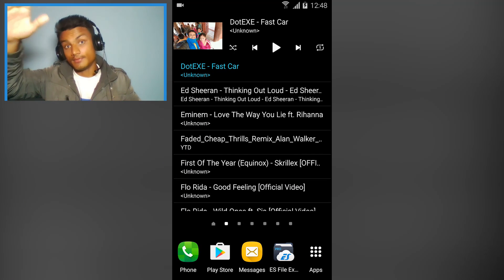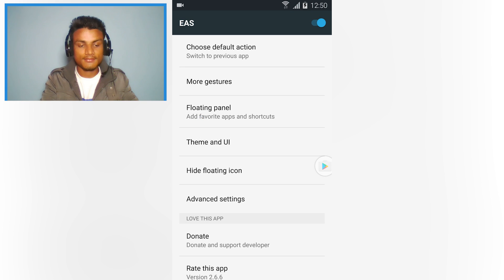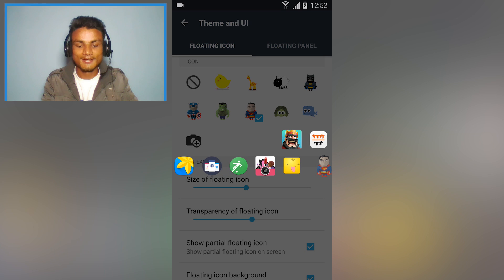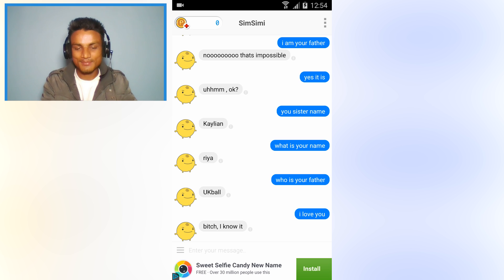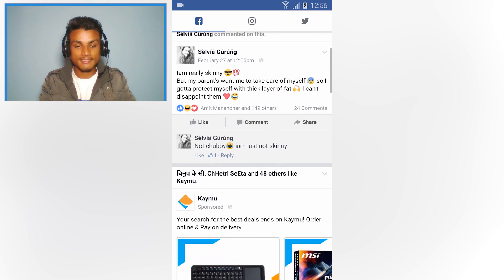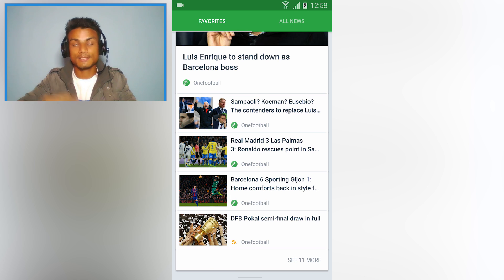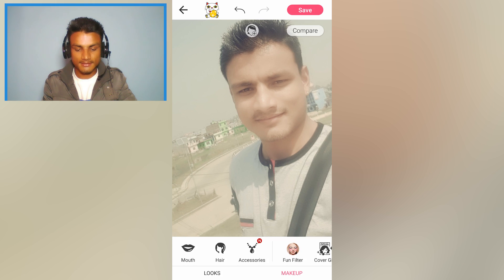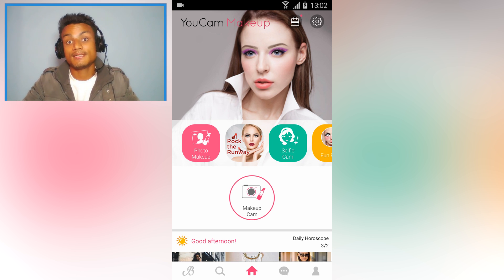5 Best Android Apps You Haven't Tried Yet!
Here's some really amazing android apps you must install...

THANK YOU FOR YOUR LOVE AND SUPPORT...

●Operating Systems
  Windows 10 & Android 6.0.1
●Screen Recorder
  Bandicam & Az Screen Recorder
●Face Camera
  Windows 10 Camera [Integrated Webcam]
●Microphone
  Donyin DT-2112 Chinese HeadPhone (9$ Dollars)
●Video Converter
  Handbrake
●Video Editor
  Adobe Premiere Pro CC 2017
●Premiere FX
  Boris FX, Sapphire FX, NewBlueFX Titler Pro 5
●Extra